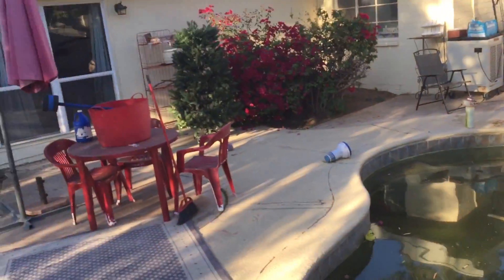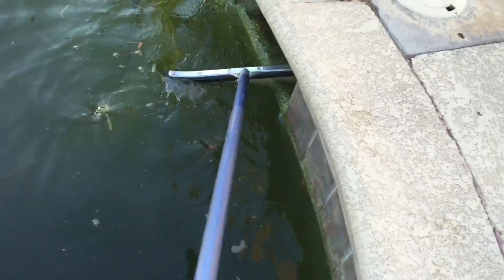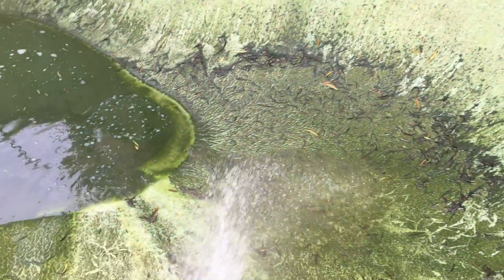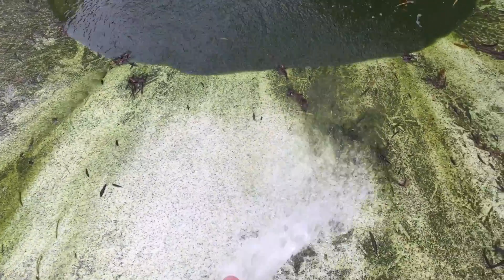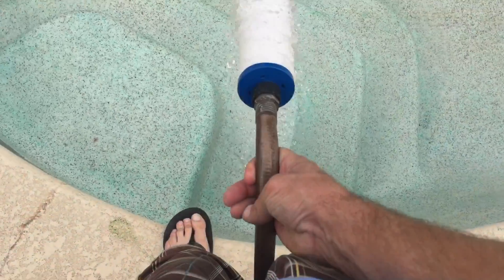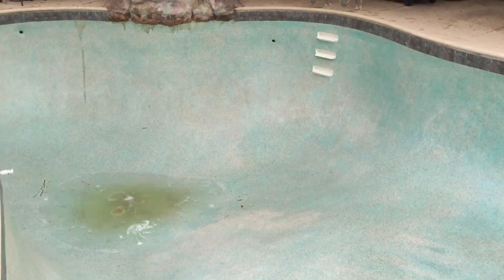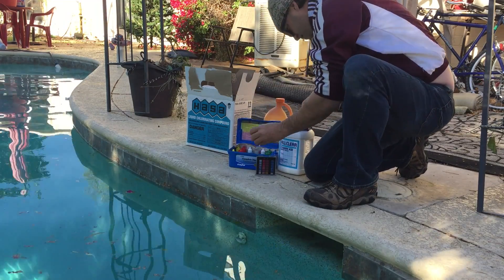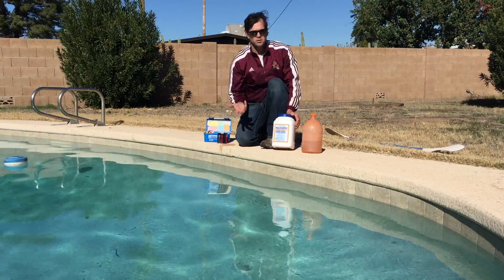Hitting the Reset Button: How to drain and clean out your pool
Your pool water is similar to the oil in your car in that it has a lifespan in which it serves it's important purpose and when that time has passed it can cause collateral damage to the very thing it flows through and gives life to. Regular water testing and record keeping gives us a window to see when our pool water may be reaching the end of it's life in our swimming pool and be proactive in stretching the useful life of the water or knowing when it's time to throw in the towel and start fresh. Here in Phoenix we loose about 16 vertical feet of H2O a year to evaporation in our swimming pools. All the minerals in the water, the stuff on our bodies, the stabilizer, calcium, and salt from Chlorine and other bits of matter too small to filter out remain in the vessel and your once sparkling water has become a dingy chemical soup. We'll get into the chemistry issues deeper in our water chemistry series. For now, watch this and learn the process. Also check out our videos on filters since it's best to start with a freshened up filter when you hit the reset button on your pool.